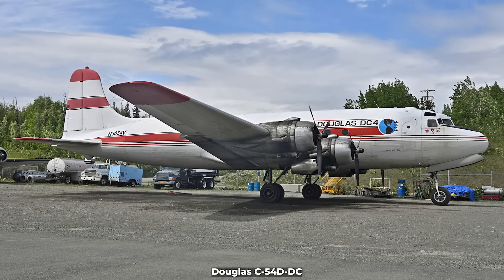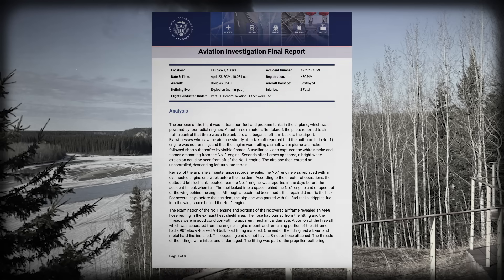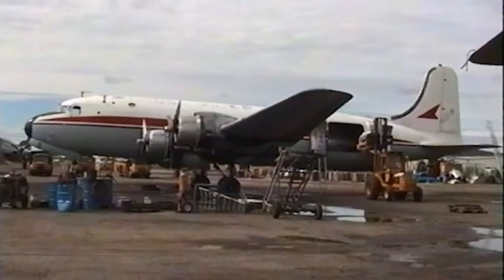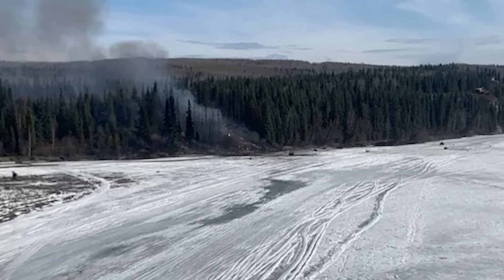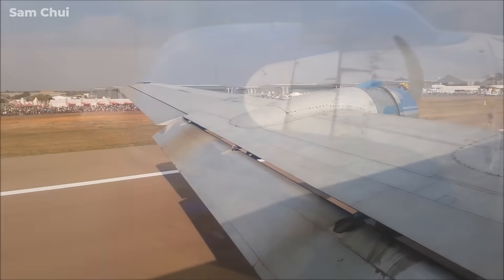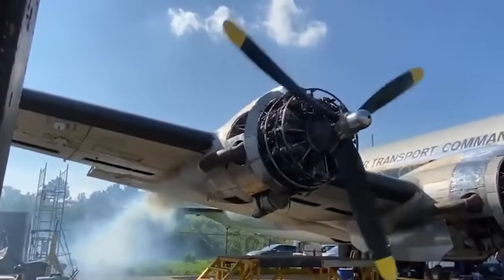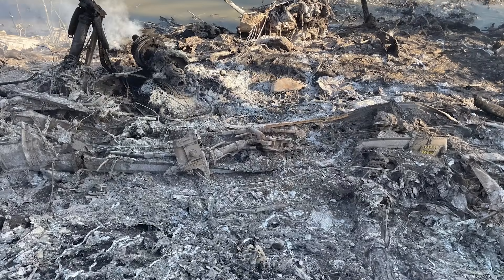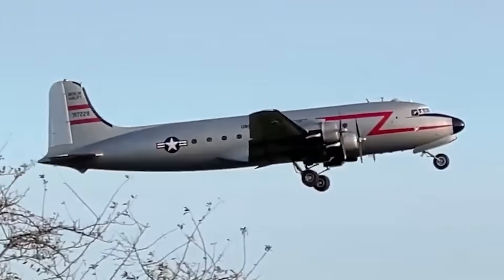How UNRELATED Problems Can Align Perfectly And Destroy an Aircraft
On paper, this flight was routine.
A fuel delivery mission across Alaska.
A four-engine aircraft with a long service history.
Two experienced pilots who had flown in demanding conditions before.
There were no storm cells in the area.
No emergency calls from the cockpit.
No indications, at least initially, that this flight was about to end any differently from countless others before it.
And yet, not long after departure, an explosion was heard from the ground—powerful enough to be detected miles away. What followed happened too quickly for any meaningful recovery.
This is the story of Douglas C-54D-DC, registration N3054V, and how a small maintenance detail, combined with fuel, heat, and timing, created a sequence of events that no crew could interrupt once it began.
The aircraft involved was a Douglas C-54D-DC, also known by its civilian designation, the DC-4. It’s a four-engine, piston-powered transport aircraft originally designed in the 1940s, built to be robust, simple, and capable of operating in harsh environments. That design philosophy is one reason aircraft like this are still flying today.
In Alaska, the operating environment is unforgiving. Long distances, limited infrastructure, extreme weather, and communities that cannot be reached by road for much of the year all place aviation at the center of daily life. For some towns, aircraft are not a convenience; they are the supply line. That includes fuel.
Modern aircraft are not always well suited for these missions. They may require longer runways, specialized maintenance support, or operating costs that make them impractical. Older aircraft like the C-54, despite their age, offer large payload capacity, straightforward systems, and the ability to operate from less developed airfields. That is why they remain in service.
But it’s important to understand what these aircraft do not have.
The C-54 was not designed with modern fire-containment concepts in mind. There are no dedicated fire-suppression zones inside the wing structure. There is no expectation, in the original design, that fuel cargo would be leaking inside confined spaces. The aircraft relies heavily on prevention—keeping fuel, oil, and ignition sources separated—rather than mitigation after something goes wrong.